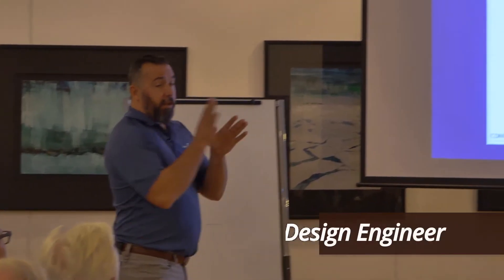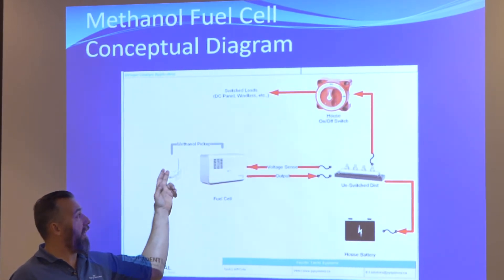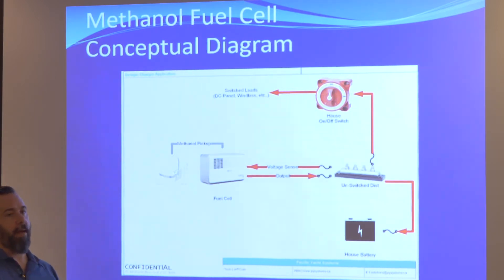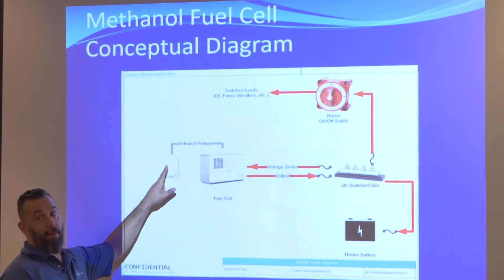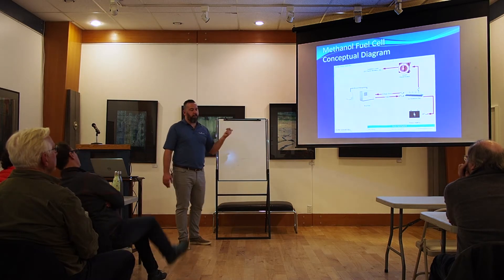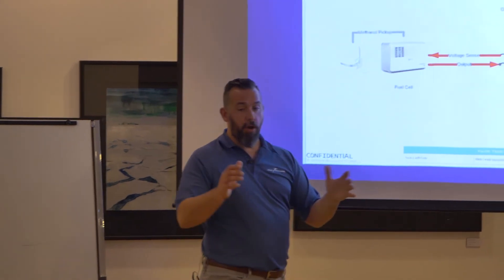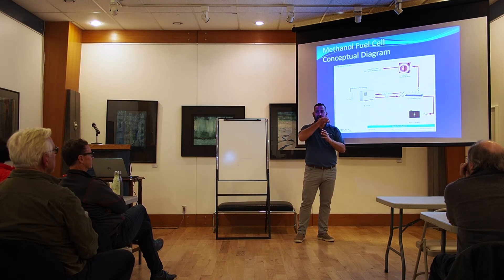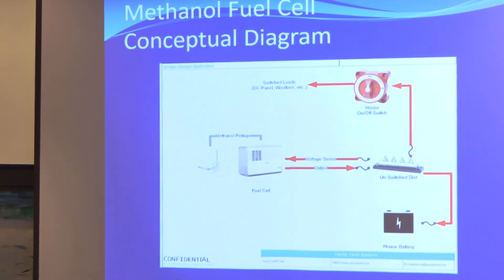How To: Marine Electrical Seminar - Methanol Fuel Cell Troubleshooting - Ep 25/30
Join Jeff Cote from Pacific Yacht Systems as he presents an in-depth seminar on understanding, installing and troubleshooting marine electrical systems. Episode 25 gives pointers on how to troubleshoot a methanol fuel cell.